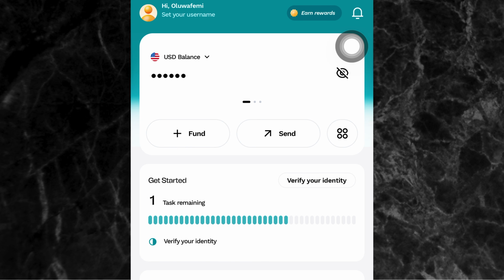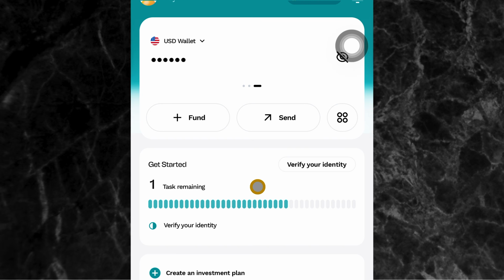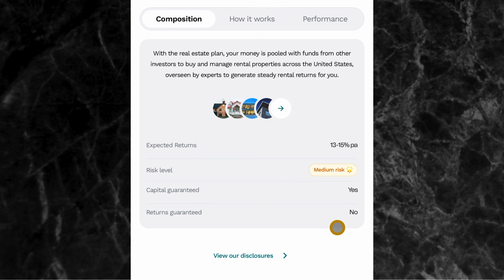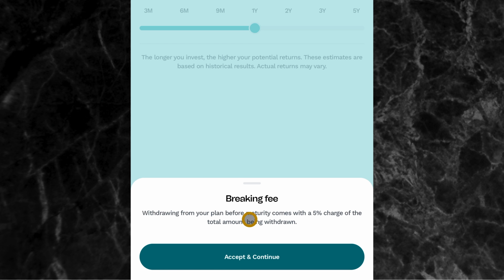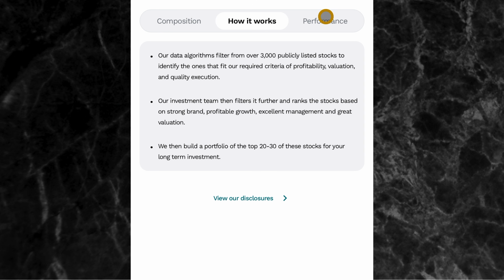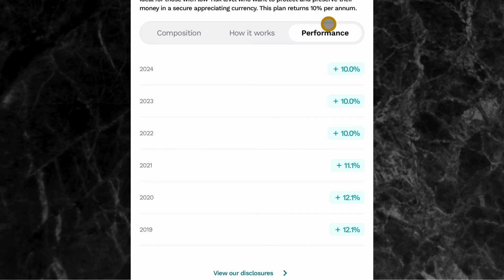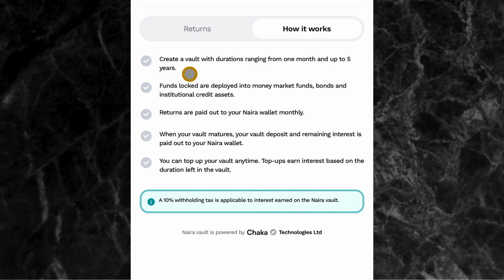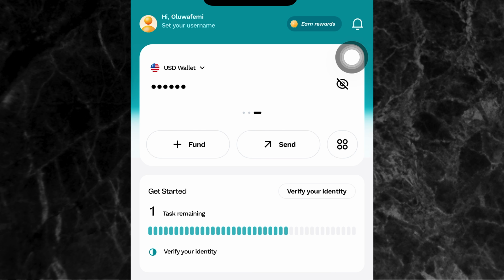How To Invest & Make Money On Risevest (Full Guide For Beginners)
📕 Get the Nigerian Stock Market Guide for Beginners